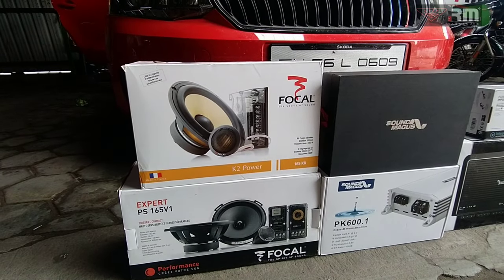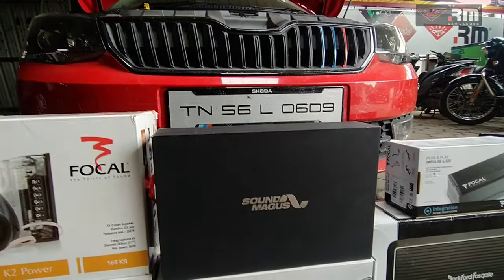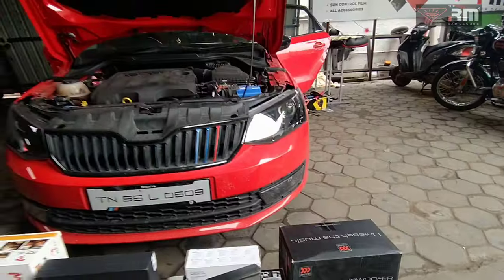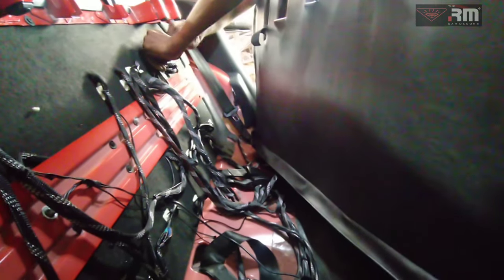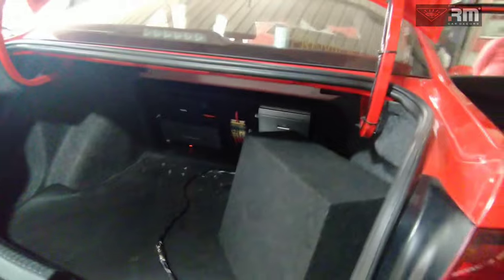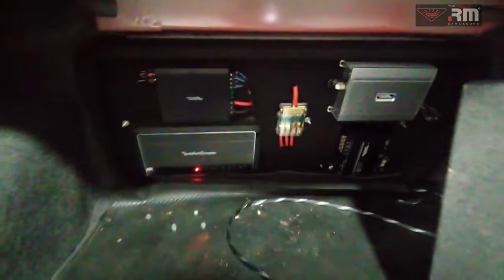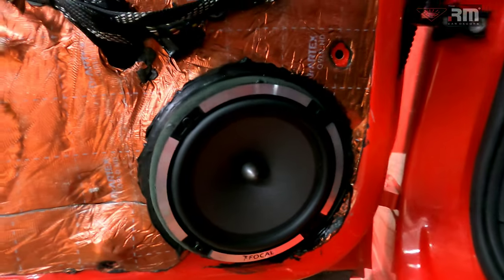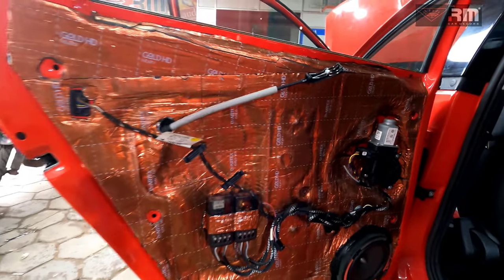SKODA RAPID | DONE 2WAY ACTIVE HIGHEND AUDIO WITH OE SYSTEM |RM CARDECORS | COIMBATORE